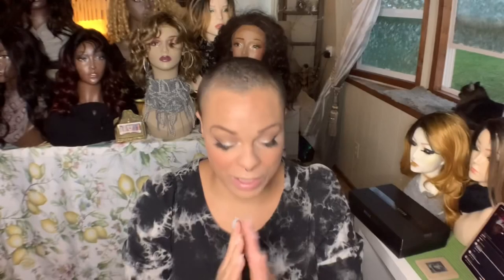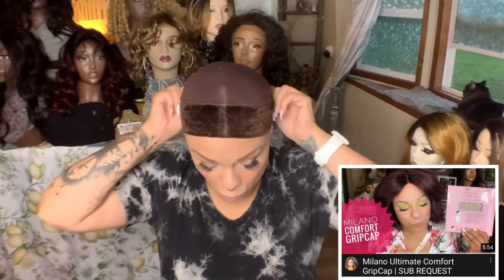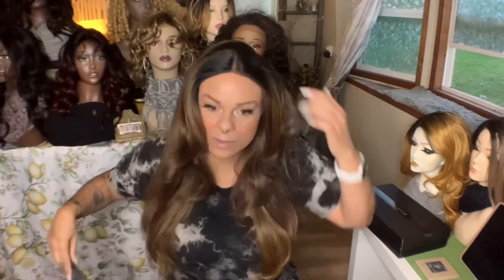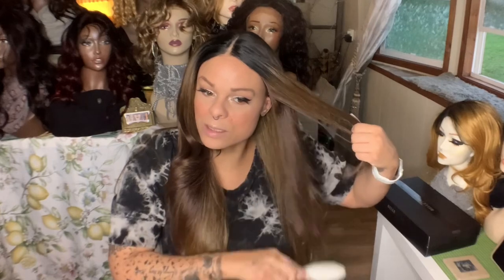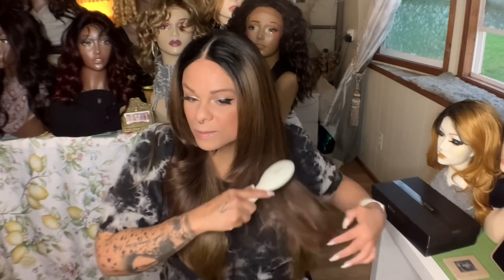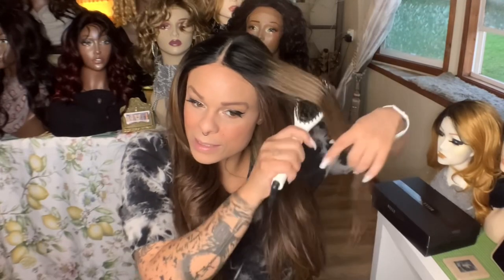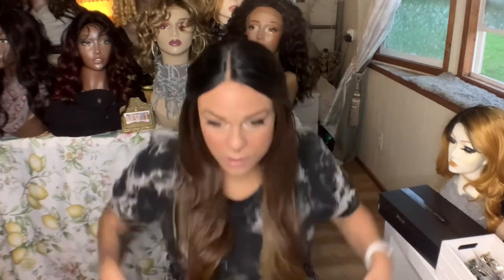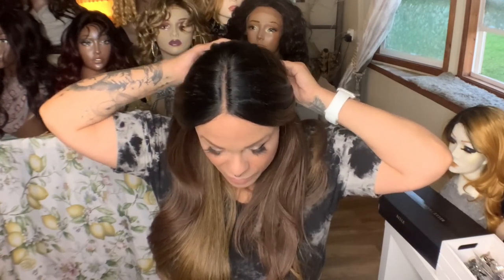Chatty WIG INSTALL with JC June | Learn About Me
Chatty WIG INSTALL with JC June | Learn About Me | winterwigcoaching 2021

Its WinterWigCoaching 2021!! Yay! 31 days of uploads all about wig tips, tricks, tutorials and MORE!! I hope you Enjoy!!

Getting back into the swing of going back to work can be challenging in general. Add wigs onto that and it WIG you out - lol!  In this video I put on an oldie but goodie and talk about going back to work, weight issues and my thoughts:)  See timestamps and deets below :)

Timestamps:
Start: 0:00
Wig deets 1:18
Final work styling 10:41

WIG DEETS:
Company: Janet Collection
Name: June
Color: Sugar Brown
Where purchased: Wigtypes.com
Price I paid at time of purchase: $22.94

Wig Accessories I Use:
15” Foam Wig Head